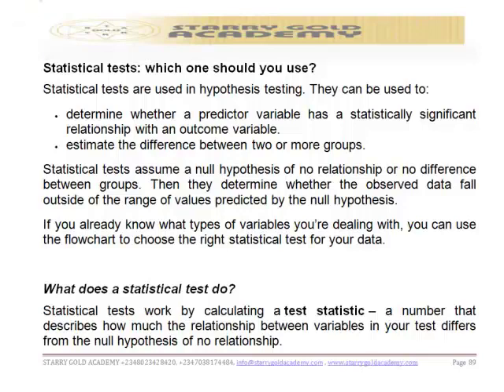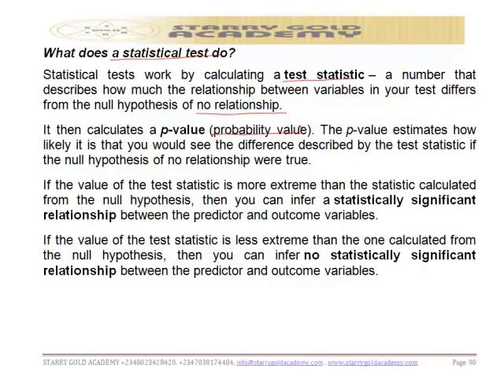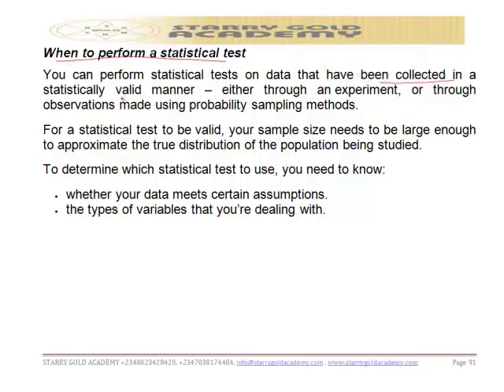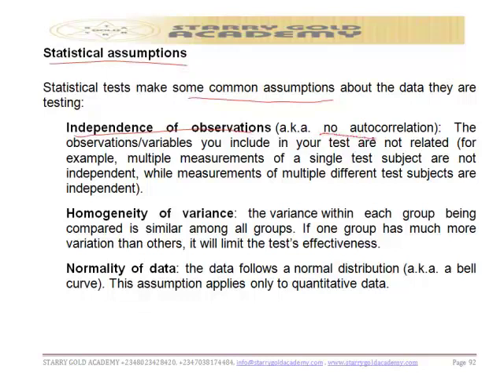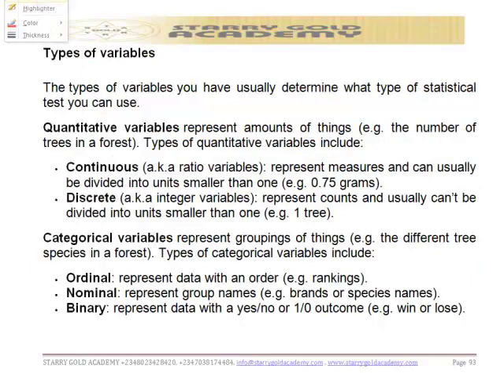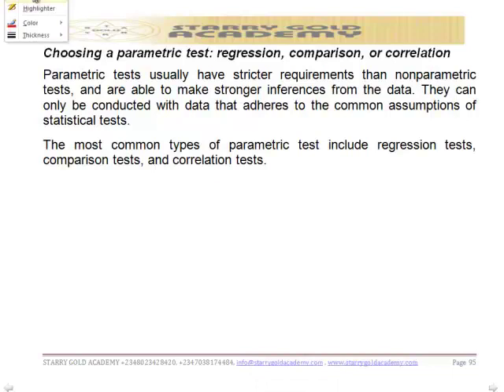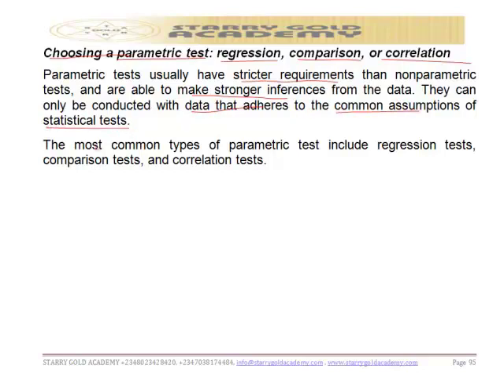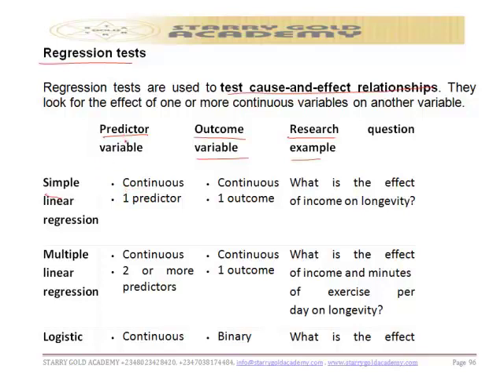CIS STATISTICAL TEST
CIS Video lecture on  QUALITY ASSURANCE AND STATISTICS  - STATISTICAL TEST